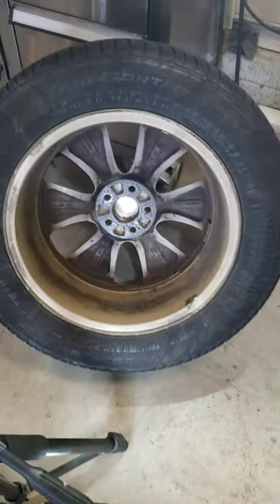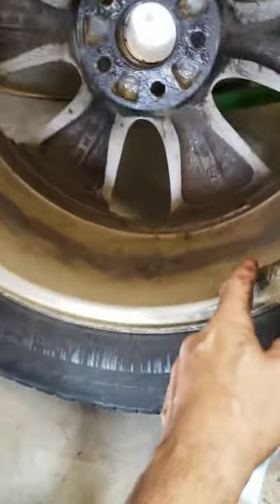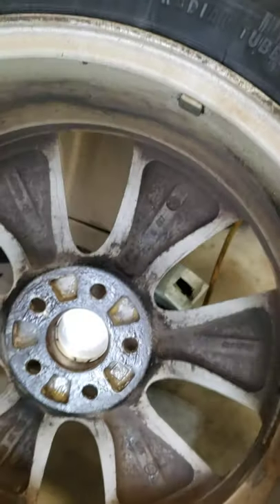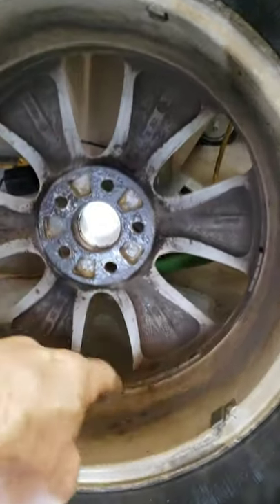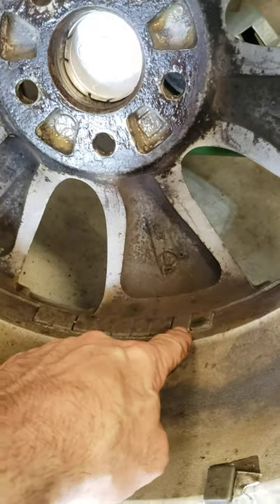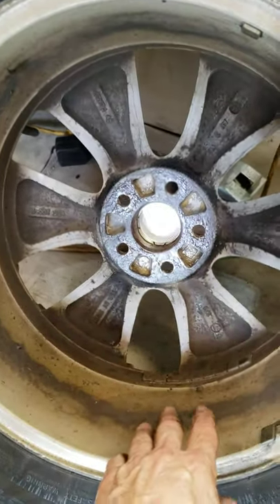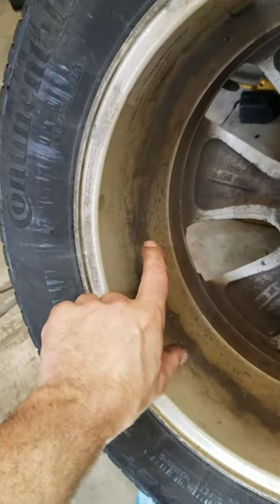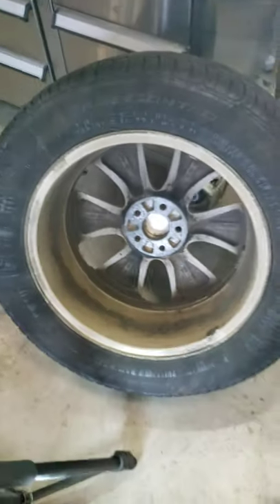How NOT to Balance A Tire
If a tire is balanced properly there will only be weight on one spot of either the inner or outer side of the wheel. Weights should never be across from each other on that same side. Out of balance tires cause premature tire wear and can also cause vibration.  If you see a wheel with weights spread out that is not a good tire balance.

If this video has helped you out consider donating to the the channel. Thanks!

Mailing address:
Ozzstar